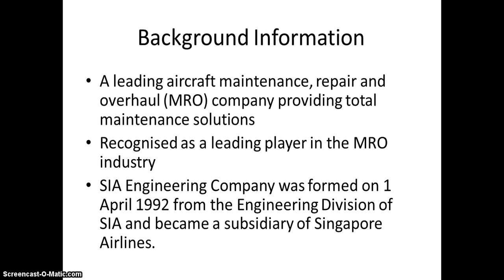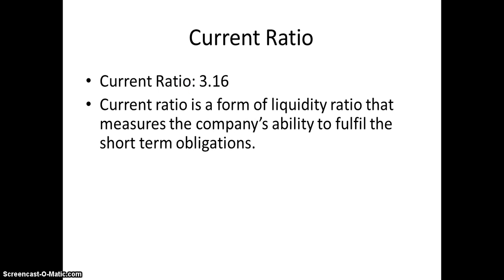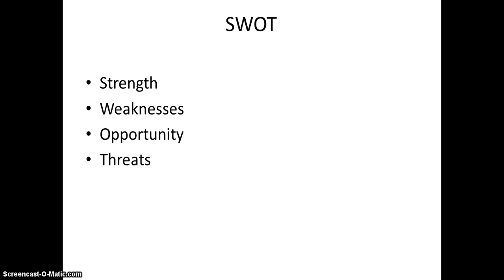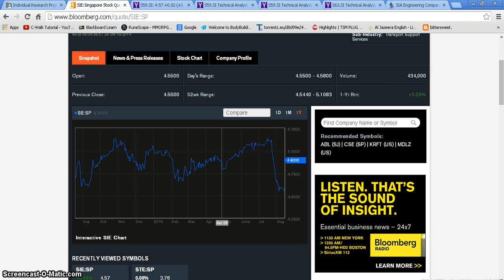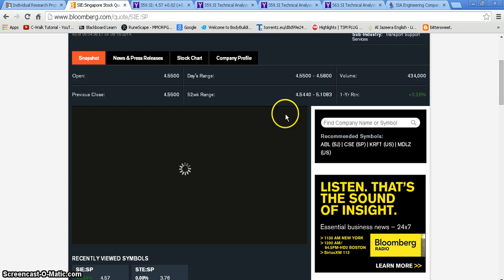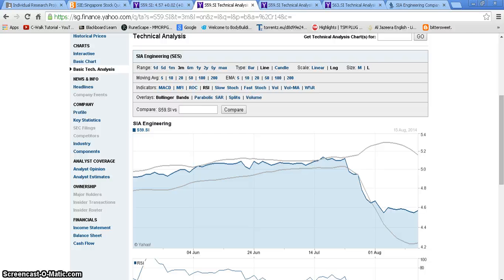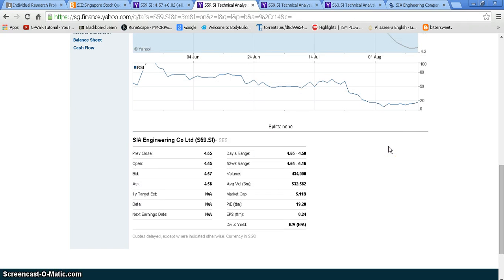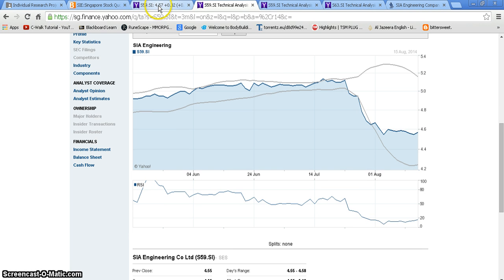SHIVWAA SO NAGAYAH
FTC 2014S1R4